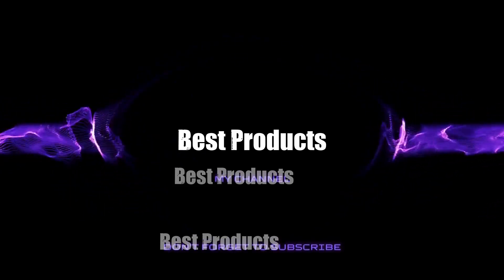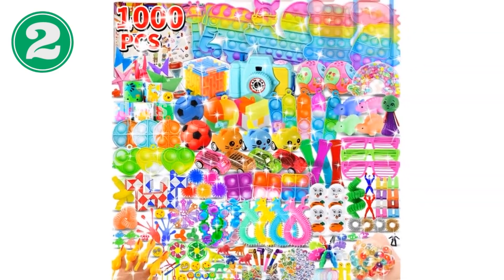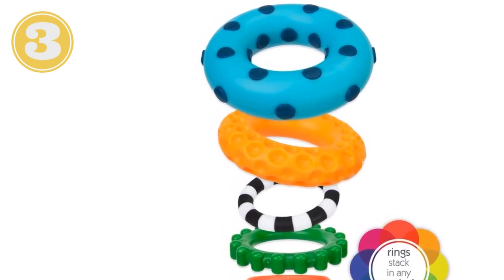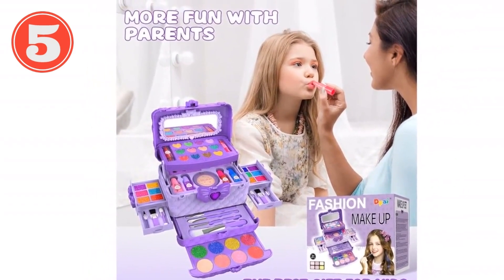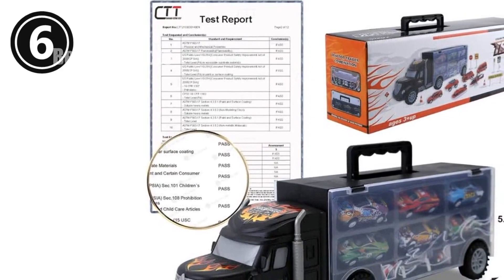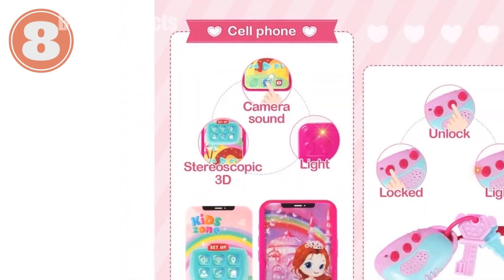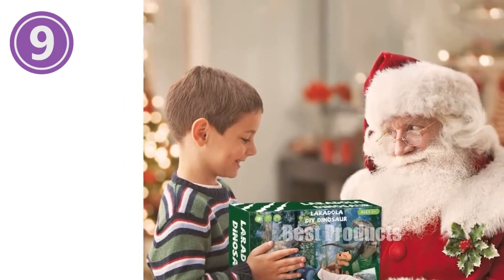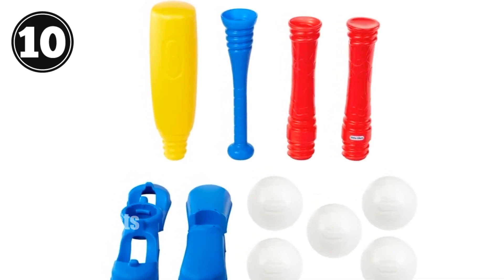Top 10 Most Purchased Toys under $25 of NOW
Nuby Floating Octopus Hoopla Bath Toy, BPA-Free, Purple

1000 Ultimate Kids' Party Favors Fidget Toys, Stocking Stuffers, Prizes, Goodies

Sassy Stacks of Circles Toy Enriches STEM Learning in Toddlers

Write a title for a YouTube video (under 94 characters) that best describes the following product using SEO-standard English Sassy Rainbow Wheel High Tray Toy, Age 6+ Months.

Kids Makeup Kit 54-piece Washable Pretend Play Set for Girls, Princess Cosmetics with Mirror, Safe, Birthday Gifts for Ages 3-10 (Purple)

Unleash Imagination XL Transport Trucks & 12 Die-Cast Cars for 3-7 Year Olds

Transformers Optimus Prime Action Figure Giant 11-Inch Timeless Hero for Kids 6+ [Amazon Exclusive]

Shemira Play Purse for Girls Princess Pretend Play, Ages 3-8, Birthday Gift, Pink

Dinosaur Toys for Kids 3+ Yrs  STEM Construction Building Toys w Electric Drill  PartyXmasBday Gifts

Little Tikes T-Ball Set Perfect Start for Batting Champions, 5 Balls Included